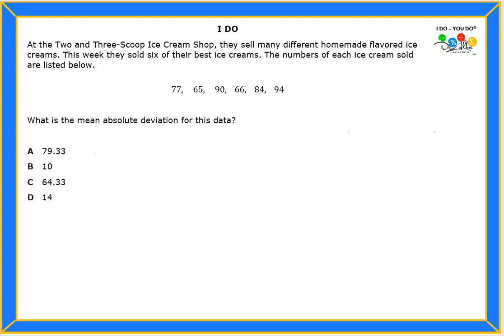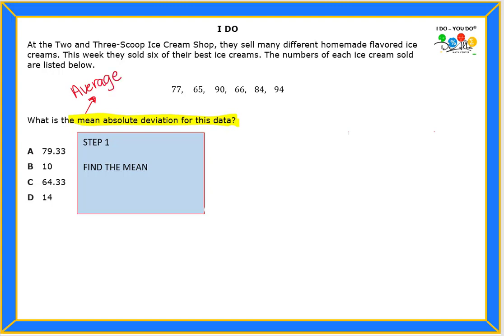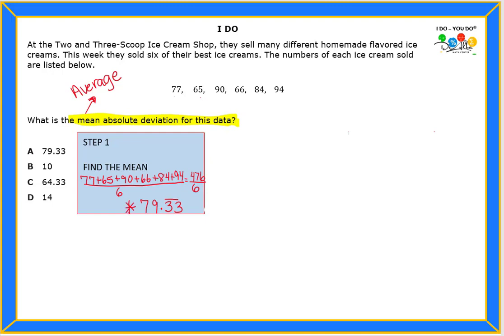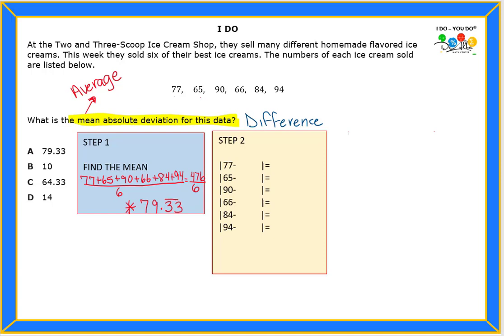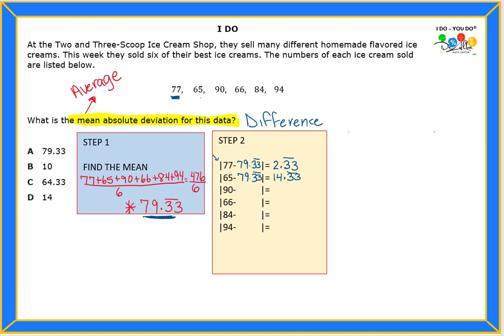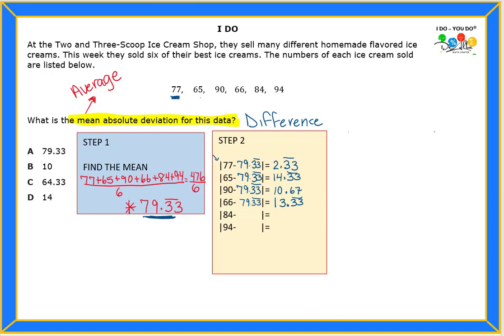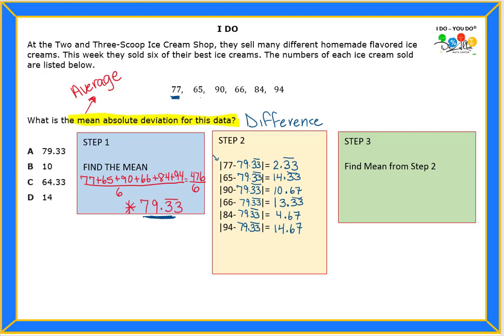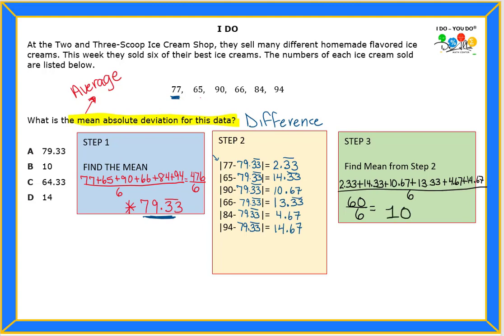8.11 (B) Question 03 - I Do - You Do (English)